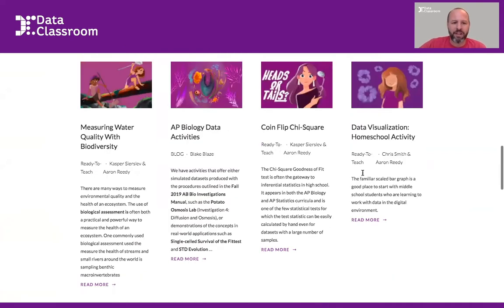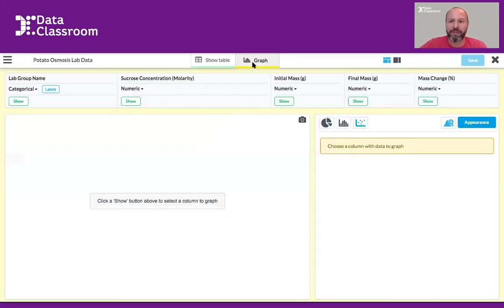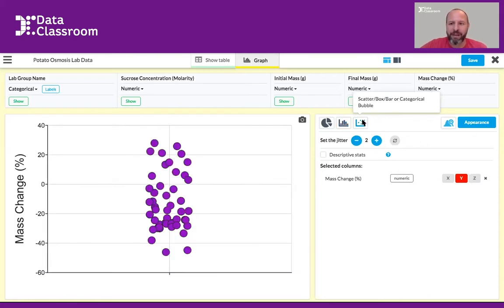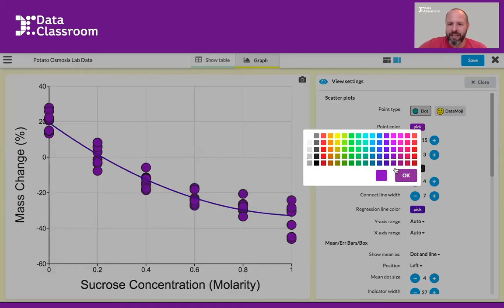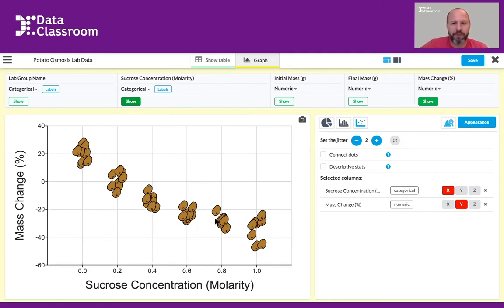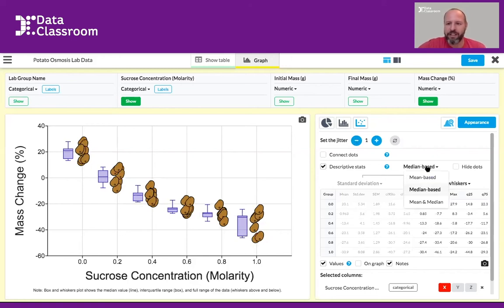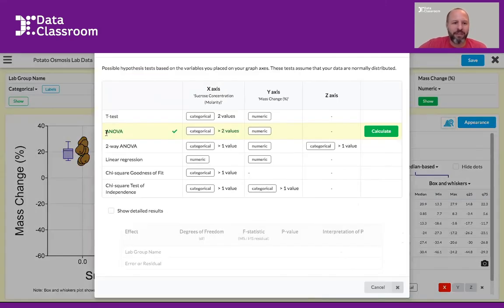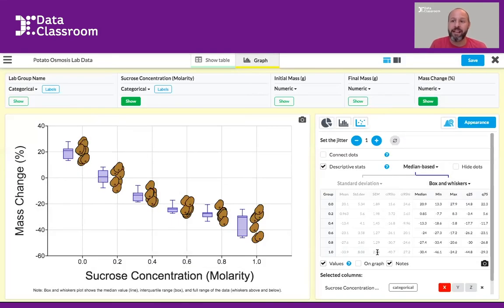DataClassroom 10 Minute Demo for NABT 2020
Former high school biology teacher and evolutionary biologist, Dr. Aaron Reedy, presents a quick demonstration showing how the DataClassroom web app can help your students with graphing and statistics.